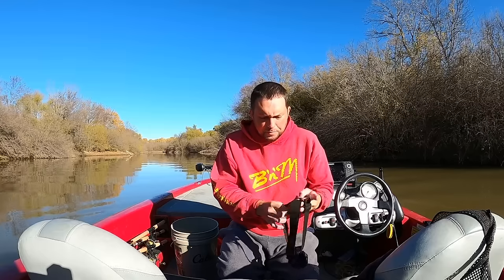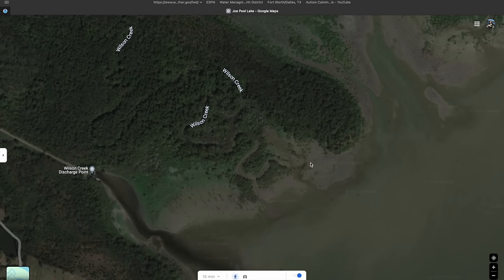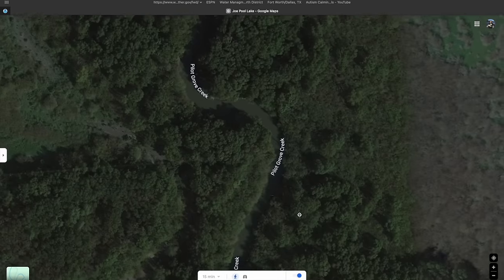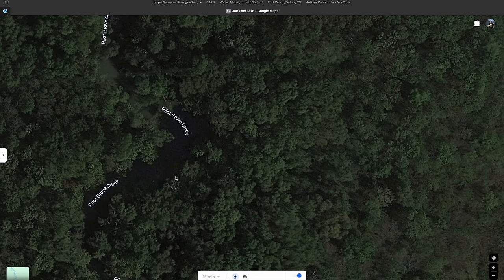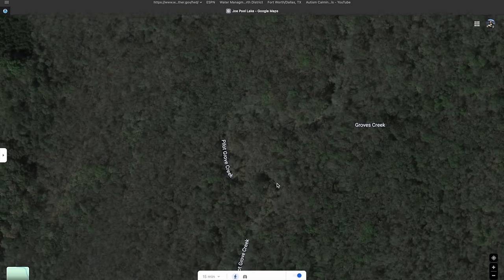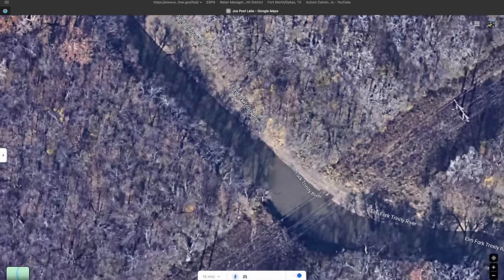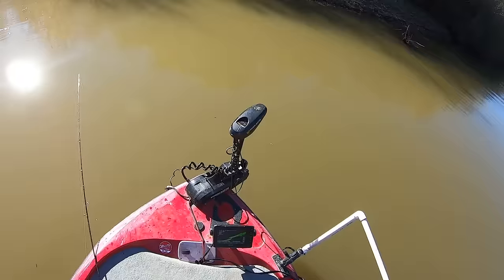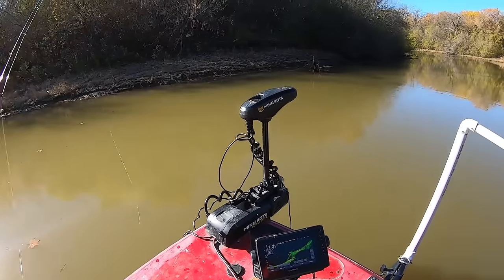Best way to locate good creeks for crappie in the winter! 2023! Don’t even have to leave the house!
In this video, I go over how I use google maps to help me locate crappie in the creeks from my couch! I hope you all enjoy this!

I sell the jigs used in my videos if you are interested.

I offer winter lake breakdowns on where I am catching these fish if you are interested. 100$ and I send you a private video link going over good locations

Lakes offered are Lake Ray Roberts (comes with public brush pile coordinates), Joe Pool lake and Lake Lewisville (no coordinates). I will be adding more soon.

Flop box 10 here

for all your crappie rod needs! Best on the market!

***dates on website are not accurate please reach out to confirm date before booking***

Channel Memberships now available (only visible from a desktop)